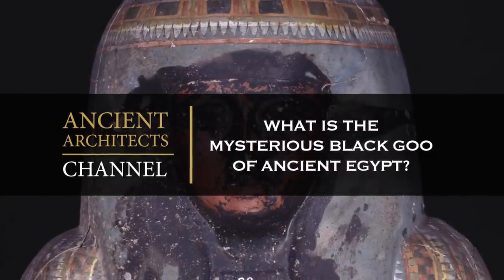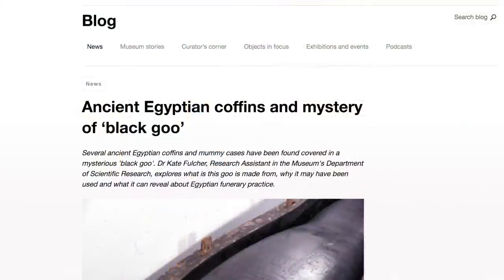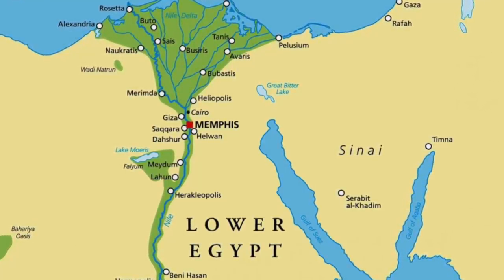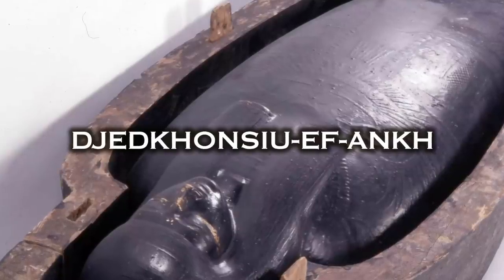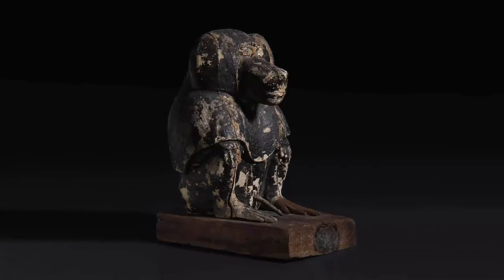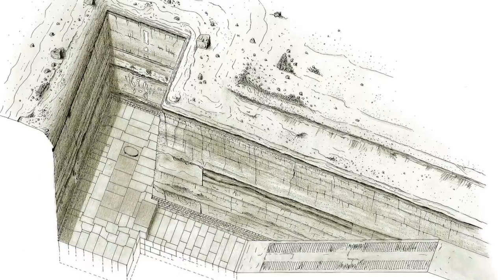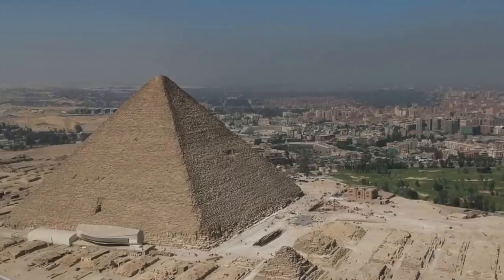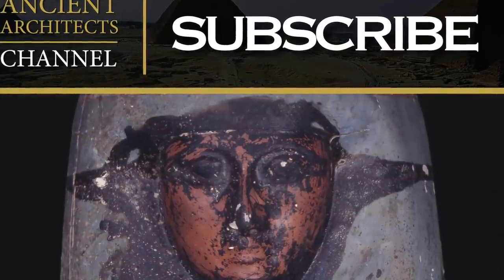What is the Mysterious Black Goo of the Ancient Egyptians? | Ancient Architects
If you’ve watched my channel over the years you will recall videos on the so-called Unfinished Pyramid of Zaiyet El Aryan. Inside the structure was a tub shaped container, which experts call a sarcophagus, and inside this sarcophagus was a mysterious black goo, a substance that was never analysed or examined.

Many have speculated what this material actually is and although we can now never fully know for sure, it is important to know that black goo is found in many ancient Egyptian burials.

Dr Kate Fulcher, a research assistant in the British Museum’s Department of Scientific Research had led the way to analyse the black goo and Ancient Egyptian burials and a new article on the British Museum’s website tells us a great deal

More than 100 samples of black goo have been taken from 12 coffins and mummy cases, dating to the 22nd dynasty of Ancient Egypt, around 900 amnd 750 BC. These samples were chemically analysed in the Museum’s labs, using Gas Chromatography Mass Spectrometry. Want to know what they found? Watch the video to find out!